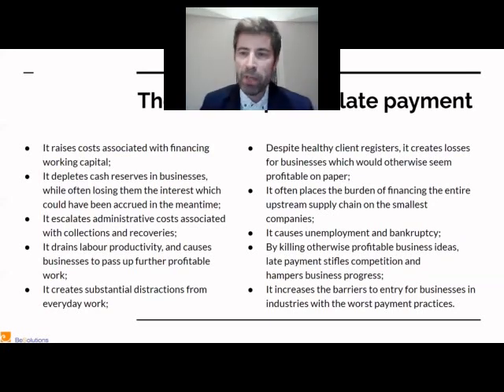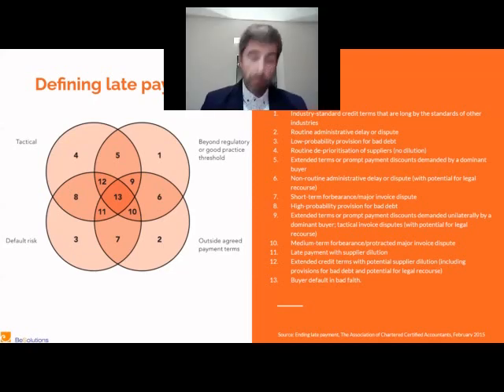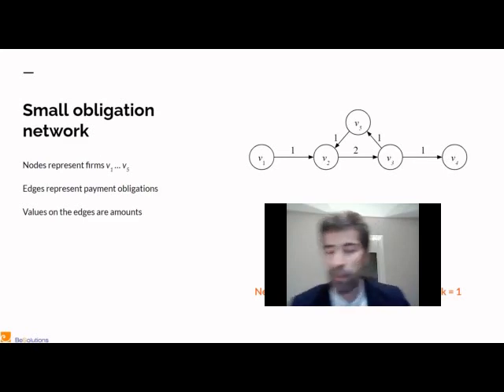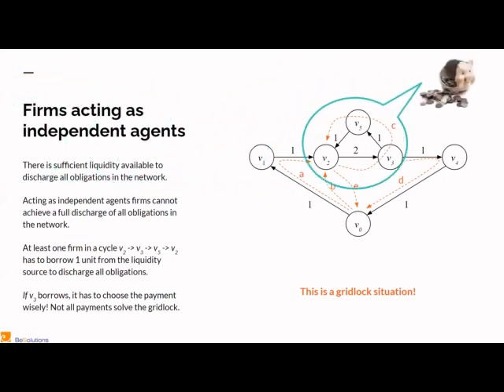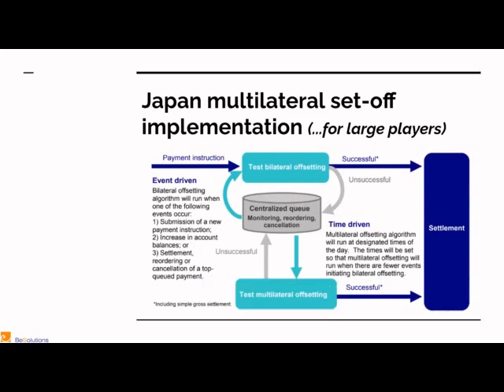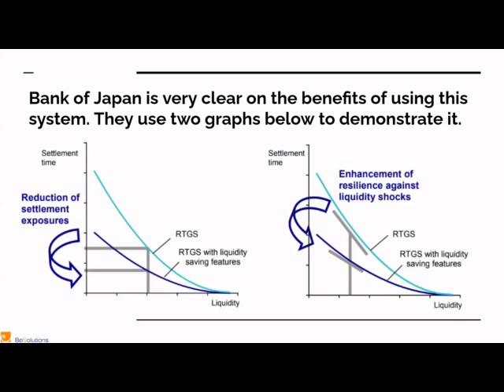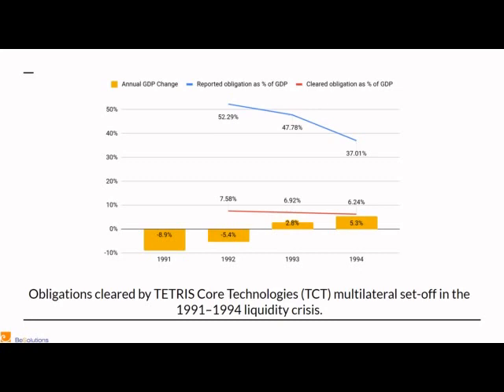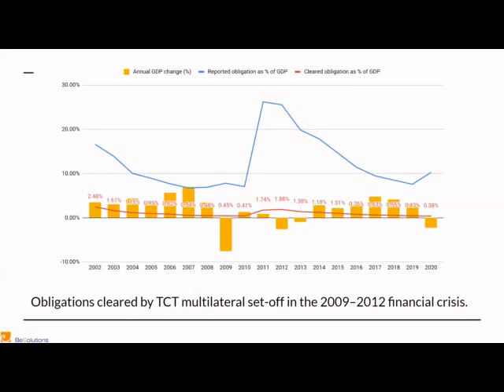Liquidity-Saving through Obligation-Clearing and Mutual Credit Part I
This is the first part of Tomaž Fleischman's 5th March 2021 presentation of his paper (co-authors Paolo Dini & Giuseppe Littera) entitled:
'Liquidity-Saving through Obligation-Clearing and Mutual Credit: An Effective Monetary Innovation for SMEs in Times of Crisis'.